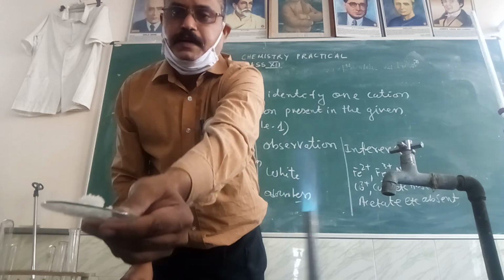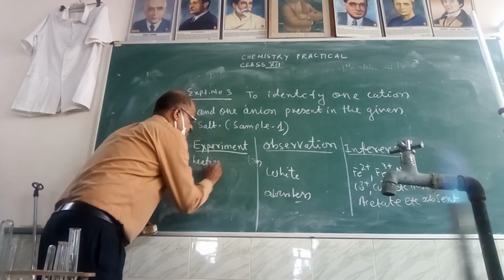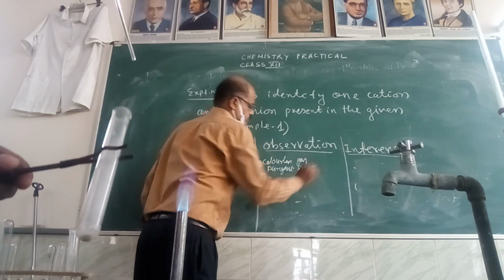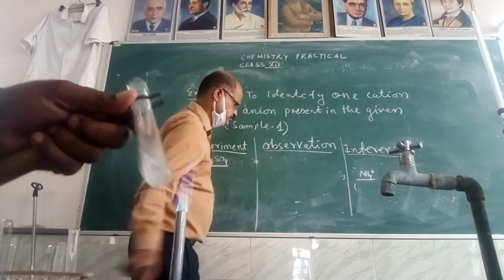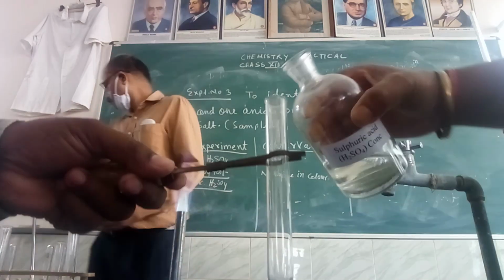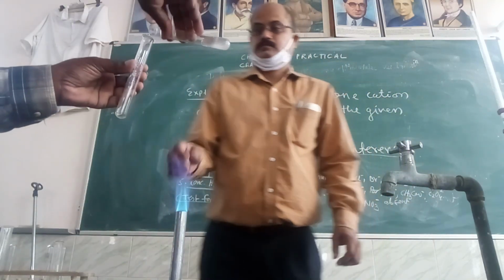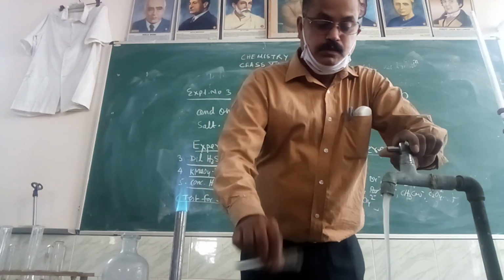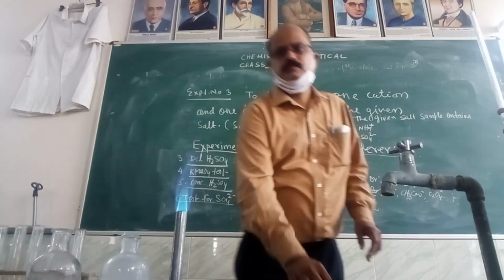Salt analysis | Class 12. | Part 1